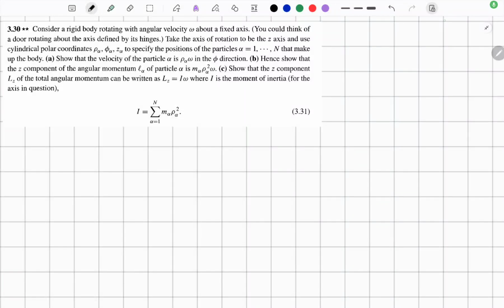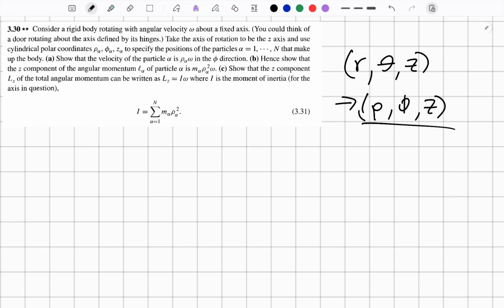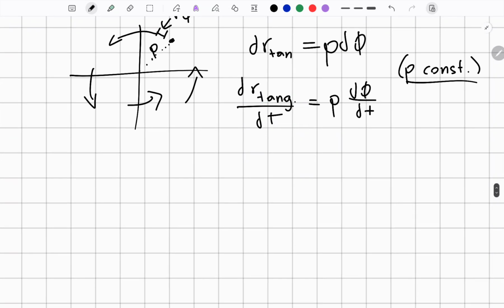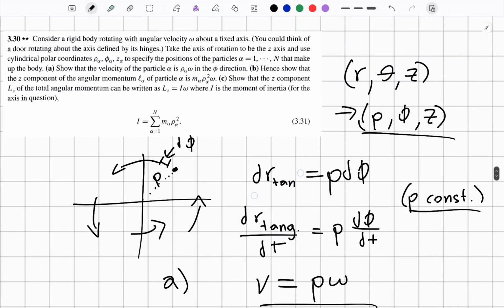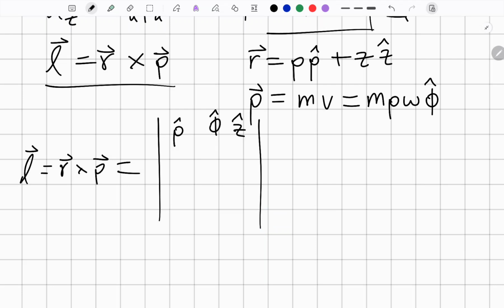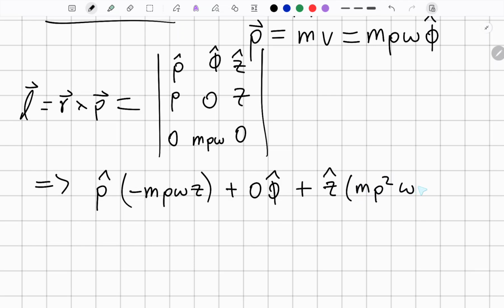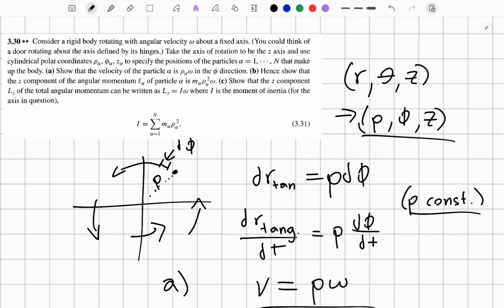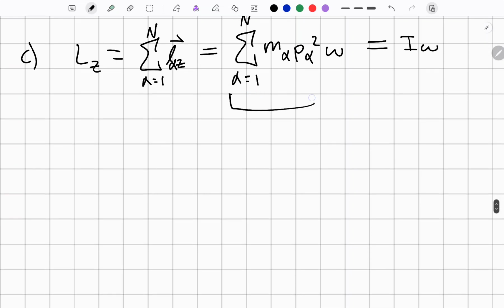Problem 3.30: Angular Momentum (Taylor Classical Mechanics)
Problem 3.30 on Angular Momentum